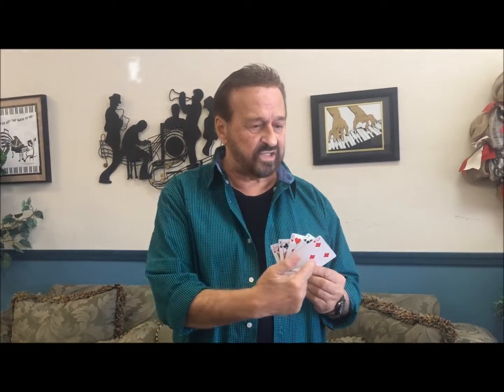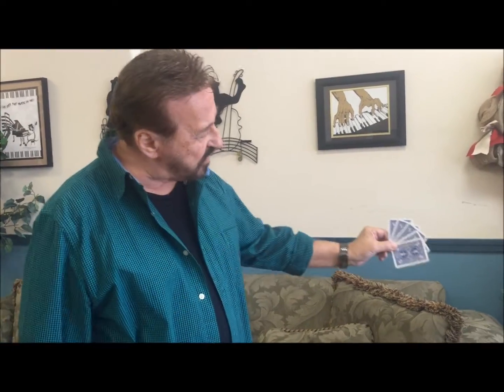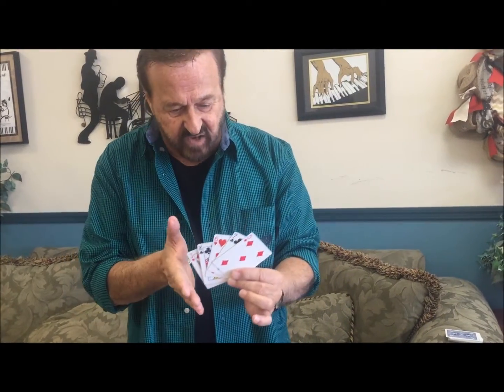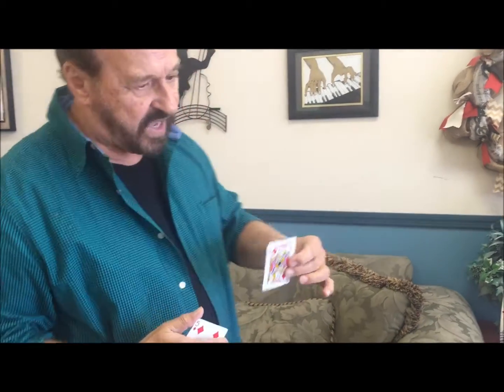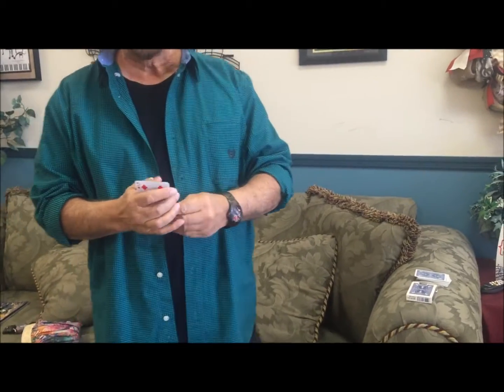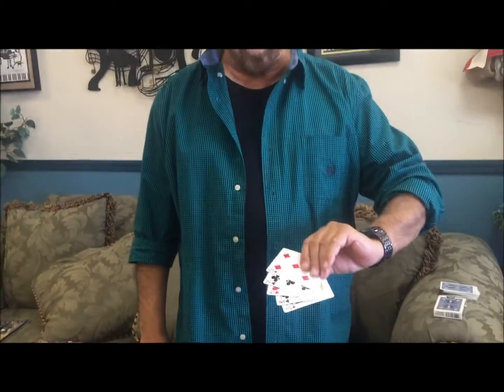Lee Petrucci M.O.M. MIND OVER MATTER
Lee demonstrates the power of the mind over inanimate objects. And remember, there are NO CAMERA TRICKS.  What you see is happening as you see it.